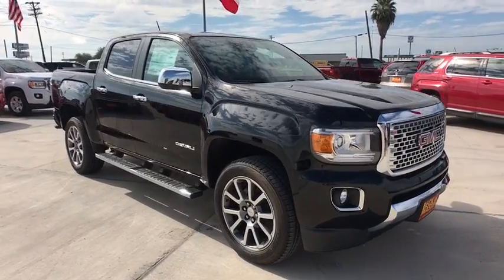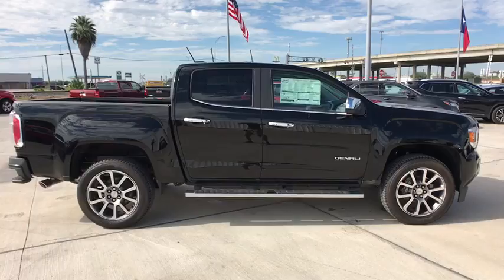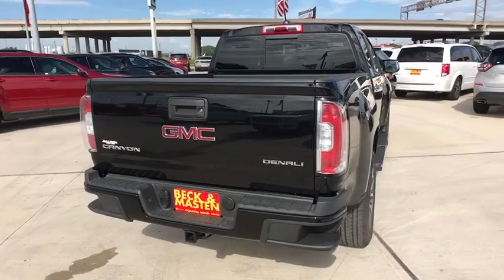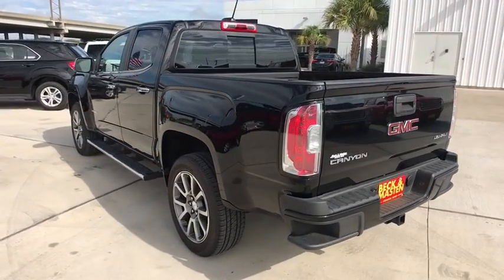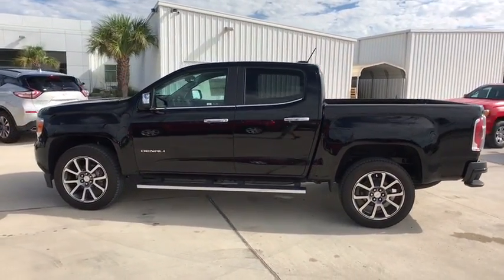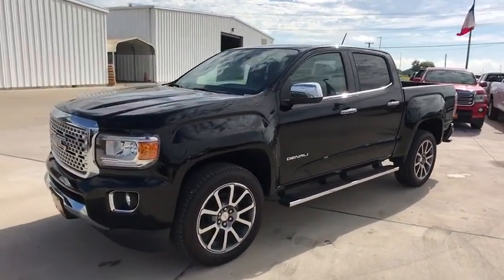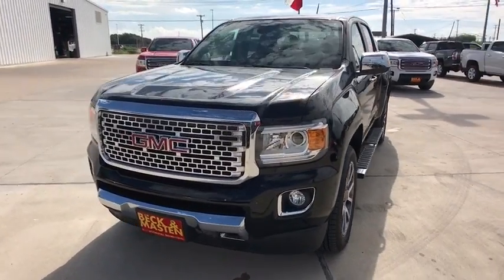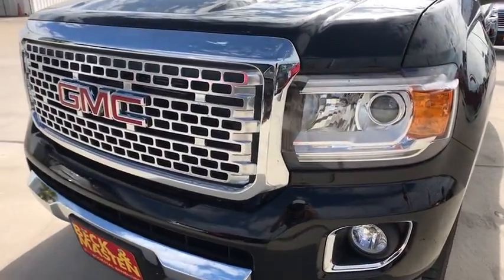2018 GMC Canyon Corpus Christi, Kingsville, Alice, San Antonio, Robstown, TX 1258663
Onyx Black New 2018 GMC Canyon available in Robstown, Texas at Beck & Masten GMC Buick Coastal Bend. Servicing the Corpus Christi, Kingsville, Alice, San Antonio, TX area.
2018 GMC Canyon 4WD Denali - Stock#: 1258663 - VIN#: 1GTG6EEN6J1258663

Onyx Black 2018 GMC Canyon Denali 4WD 8-Speed Automatic V6 4WD.